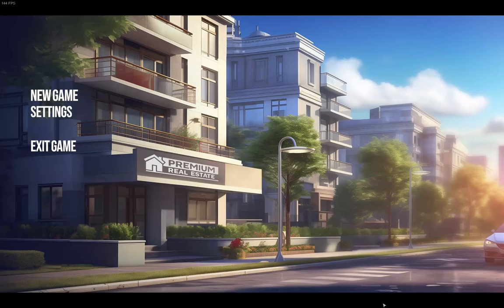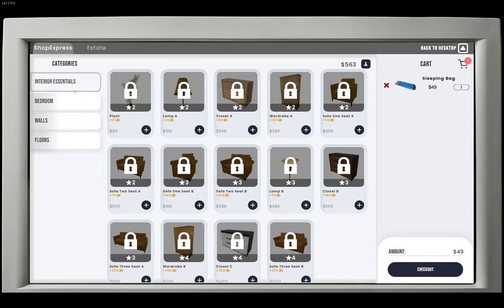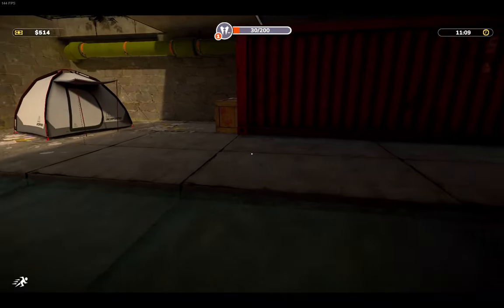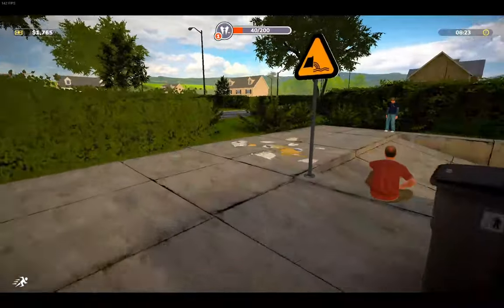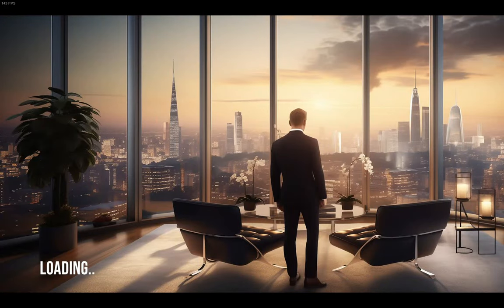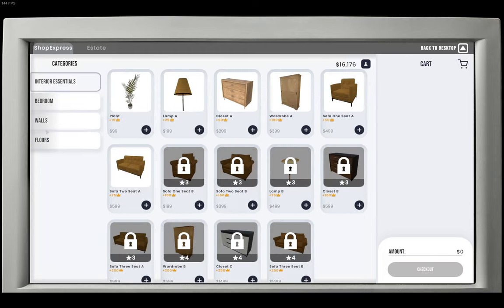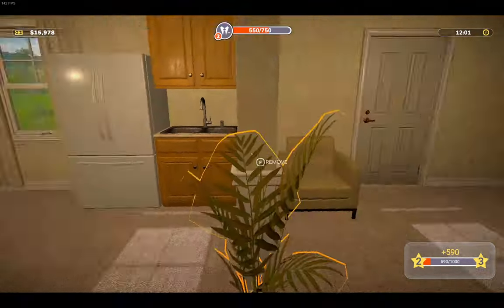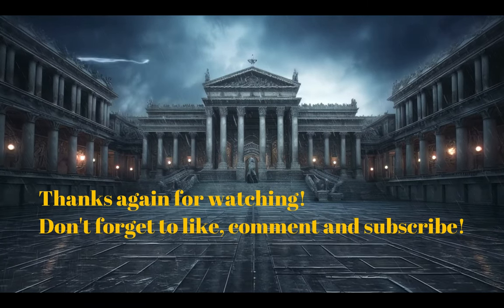Real Estate Simulator - Royal Court Reviews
Another game comes before the Royal Court to be judged thusly! Come my loyal subjects, let us judge this game on it's merits and determine for ourselves if its worth our time and precious coin! Upon first inspection however, it feels familiar to a far superior product. We shall see...